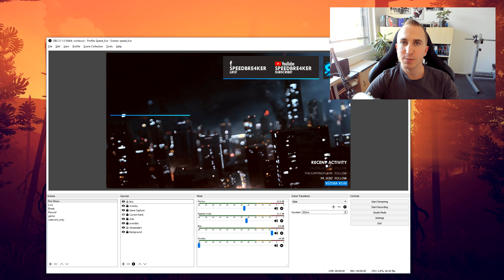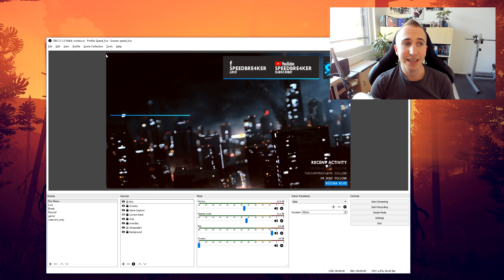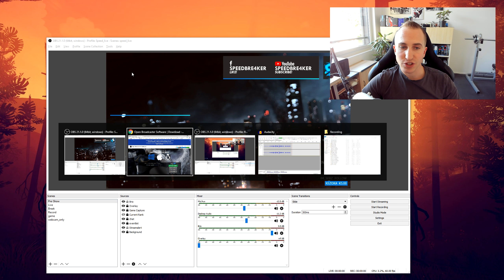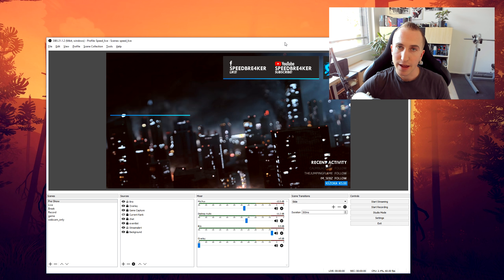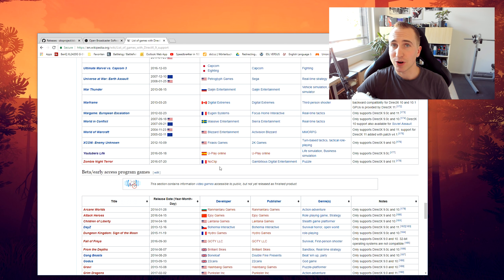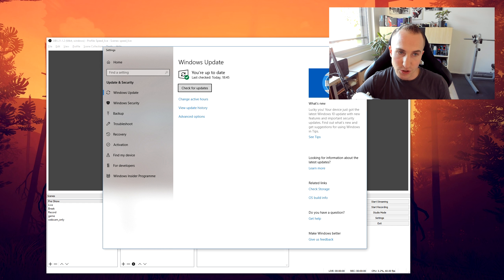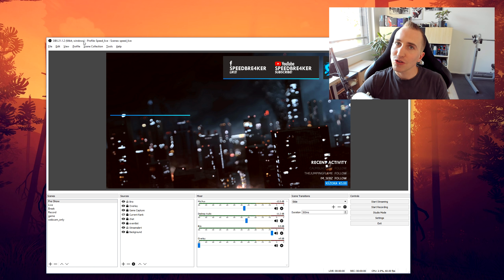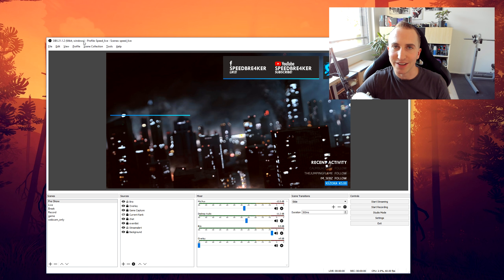OBS Studio low FPS fix!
Do you have very low FPS in-game by simply running OBS Studio under Windows? Then you should definitely update OBS Studio to the latest version over the website! Due to a bug in version 21.1.0, the auto-updater does not work and thus you have to install the latest version of OBS Studio manually